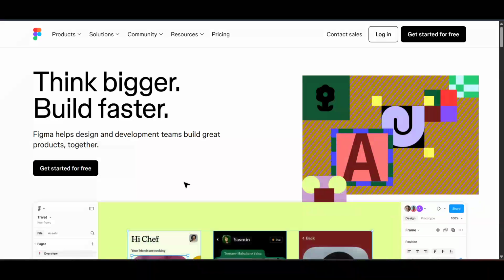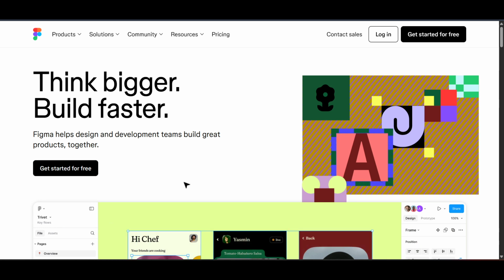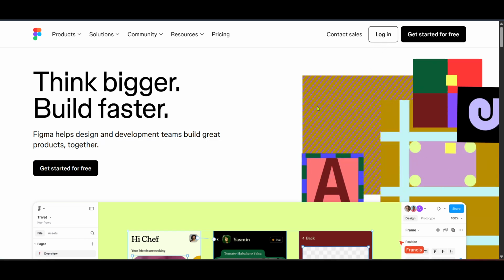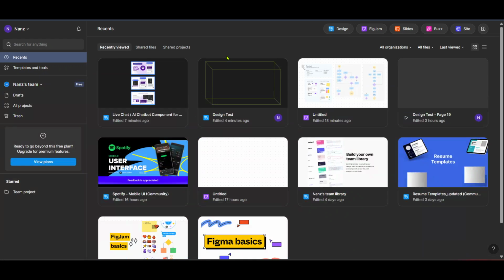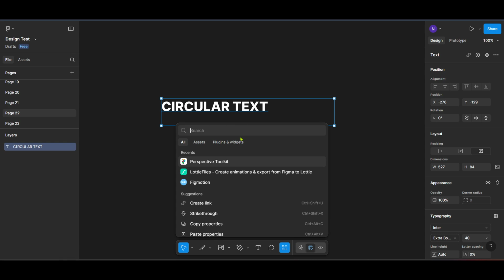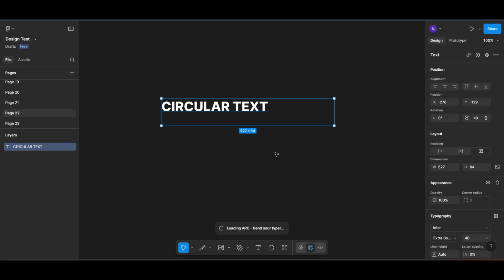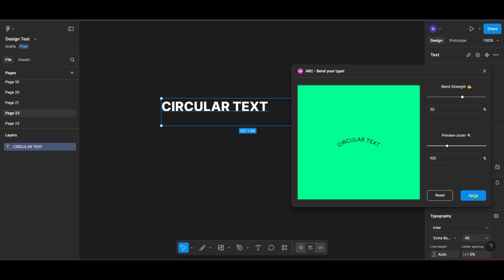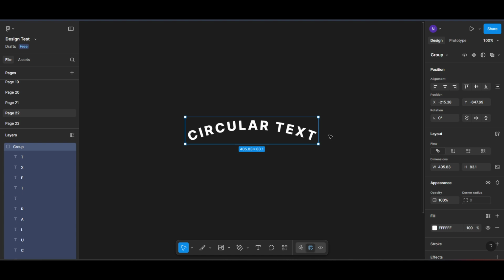How To Make Circular Text Using Figma! (Full 2025 Guide)